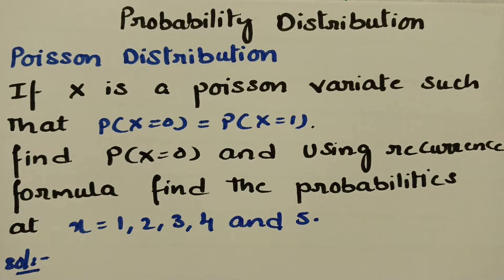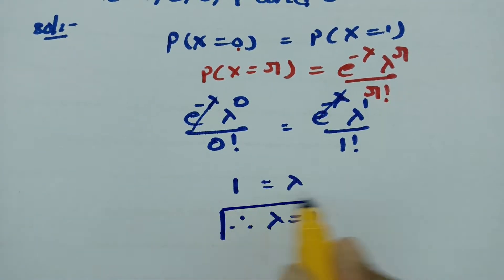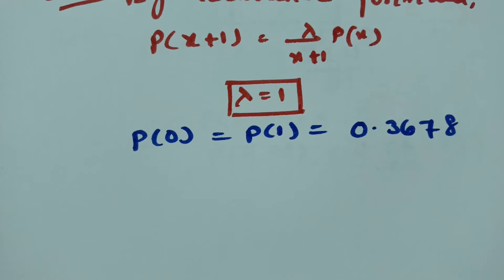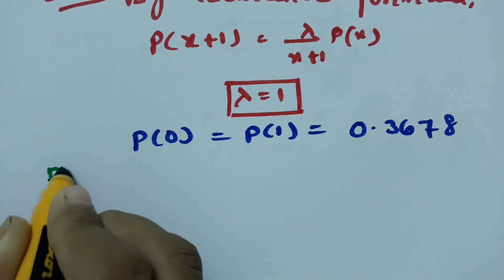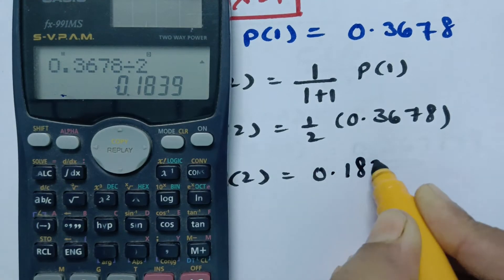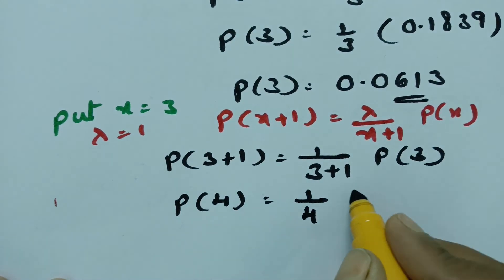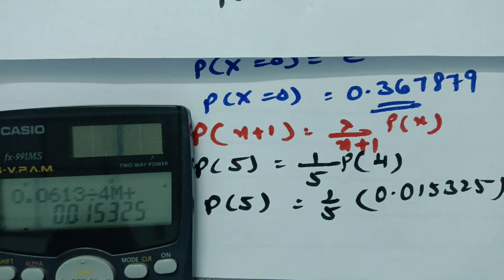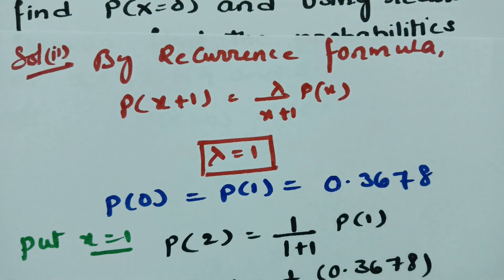Poisson Distribution - Probability Distribution Problem